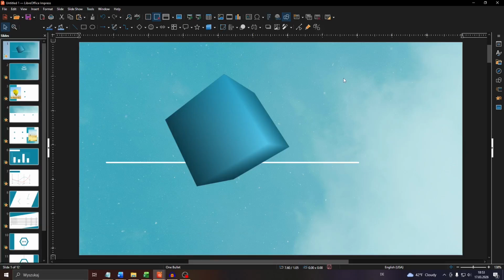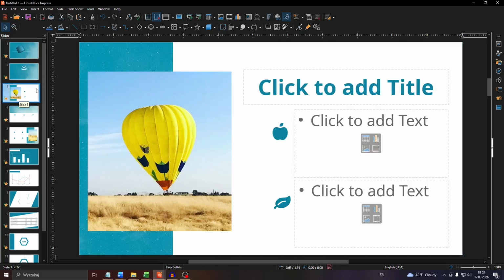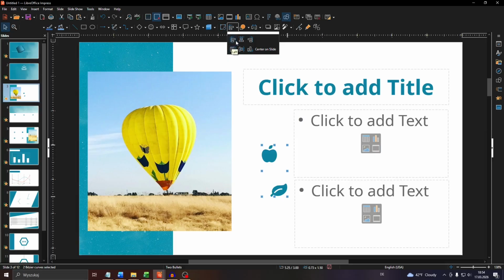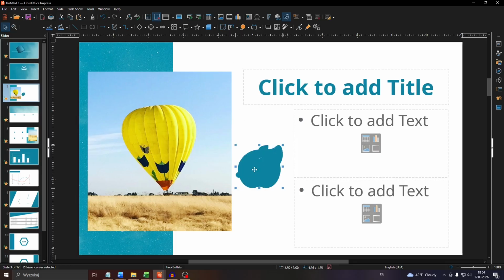How to Align Objects on Libreoffice Impress — Step by Step LibreOffice Tutorial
In this tech tutorial we explain how to align objects in LibreOffice Impress for precise positioning on slides.

If you're interested in learning more about how to use Libreoffice app, you may learn how to insert 3D objects on LibreOffice, too, in this tutorial